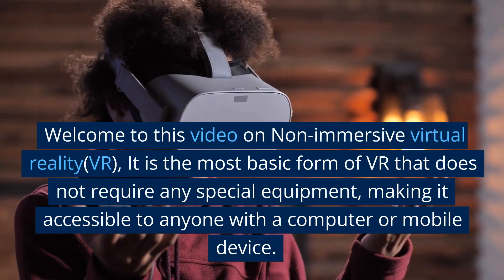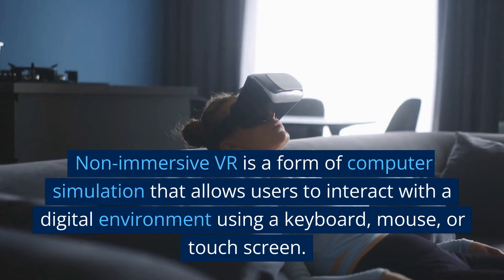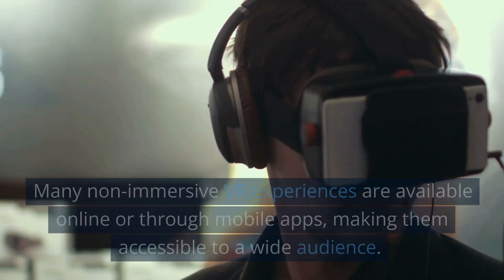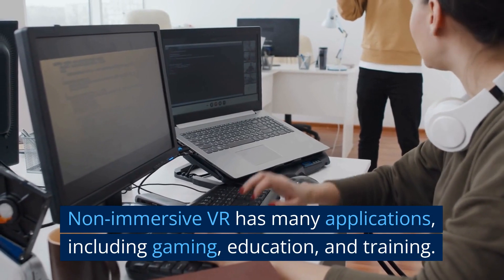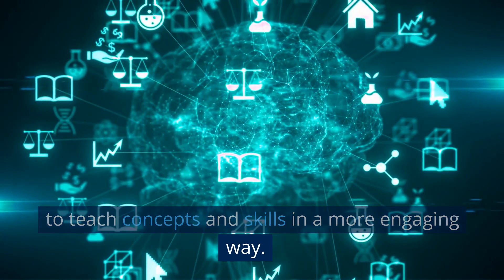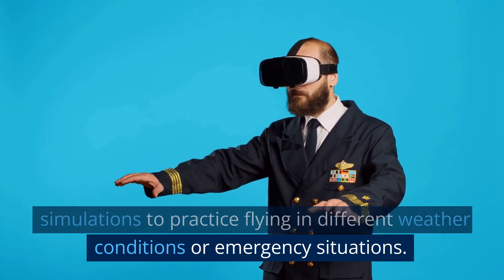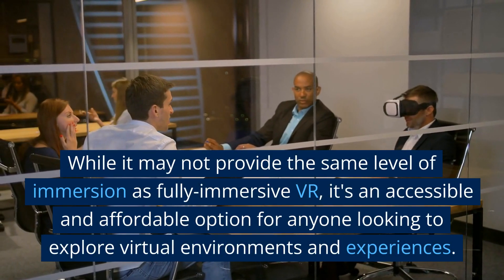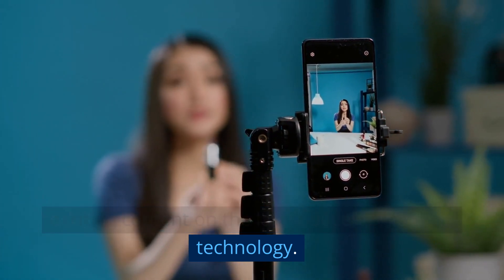Non-immersive virtual reality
Non-immersive virtual reality(VR), It is the most basic form of VR that does not require any special equipment, making it accessible to anyone with a computer or mobile device. In this video, we'll take a closer look at what non-immersive VR is, how it works, and some of its applications. Non-immersive VR is a form of computer simulation that allows users to interact with a digital environment using a keyboard, mouse, or touch screen. It typically involves a computer-generated environment that the user can explore, interact with, and manipulate. One of the main benefits of non-immersive VR is that it's affordable and easy to access.